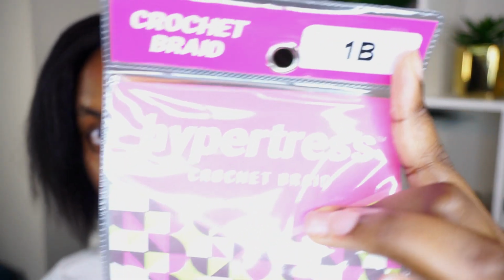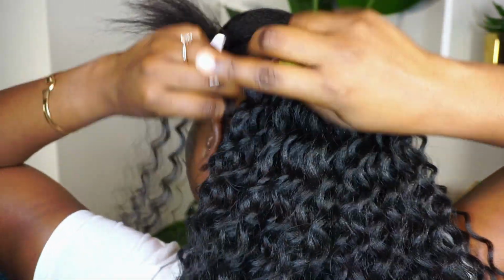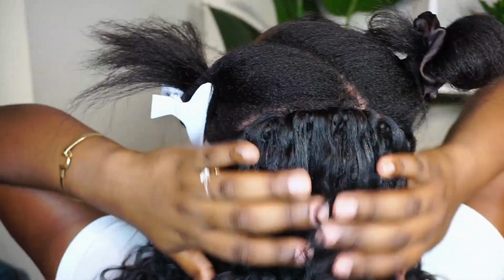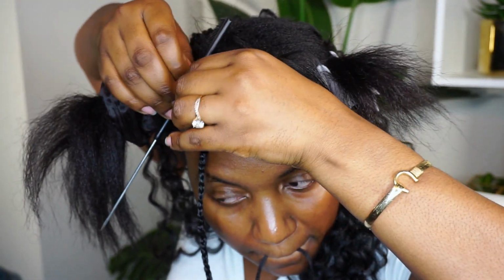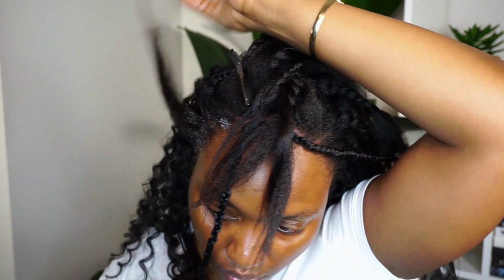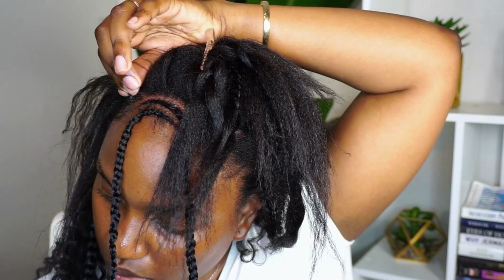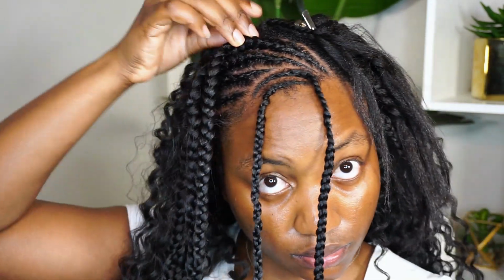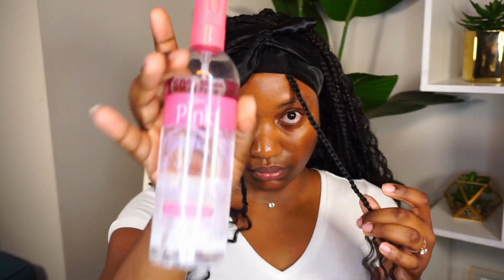Fulani Braids with Crochet Curls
Hey Girls!

Thanks for tuning in for my first protective style video! I have been dying to try out this style even though its been out for a while now.

I honestly love the way it turned out and would do this style again and again! I didn't use much hair either. I bought 3 packs of the Crochet hair and 1 pack of the yaki braiding hair.

Crochet Hair Used (Could only find at local Beauty Supply so tagging similar options):

I hope you all enjoy this tutorial and if you have any questions please do not hesitate to leave a comment or question below. Thanks so much!

Camera:
Sony A5000